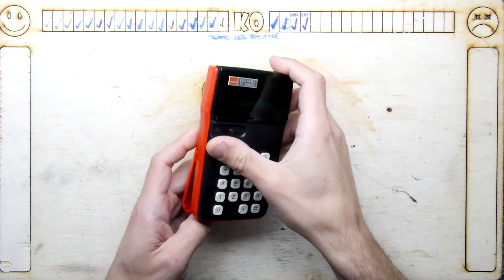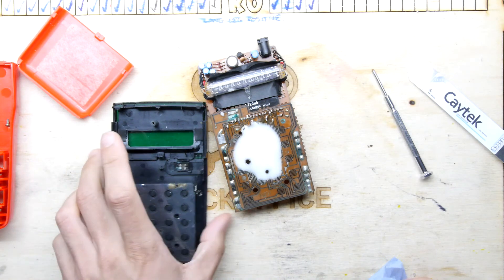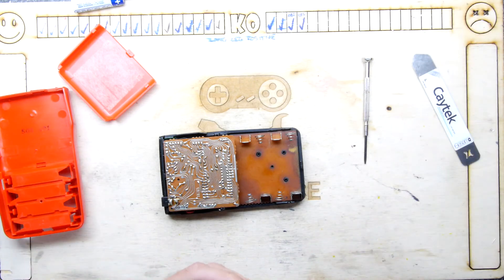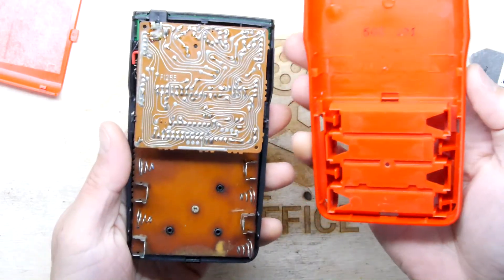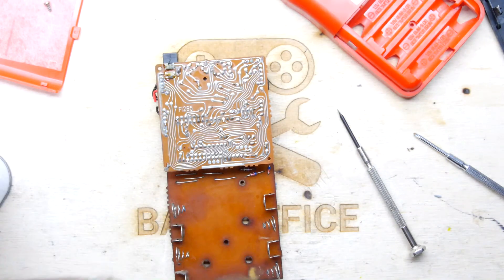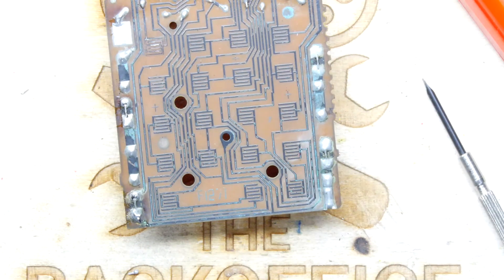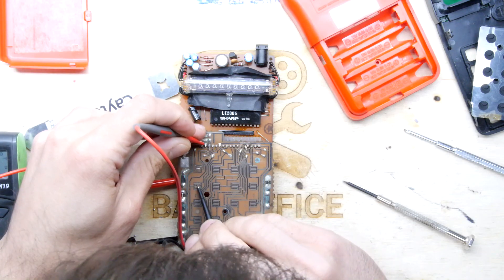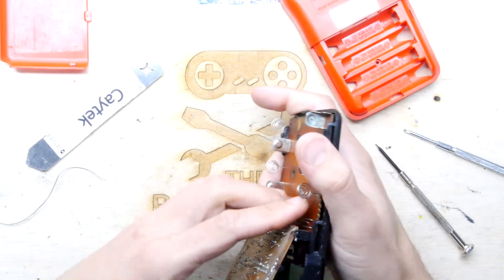Sharp Elsi Mate EL 8005S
Teardown Lab - Sharp Elsi Mate EL 8005S
I think its time I have another crack at repairing this classic clakka clakka dak dak! Thanks to @billysastard1 for sending it in!
Want to keep track of my content? please check it out!